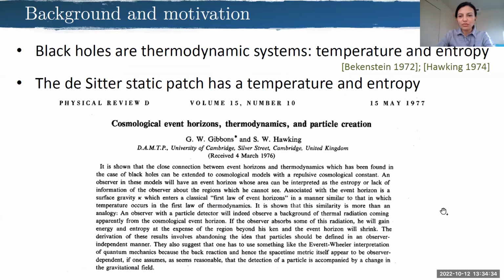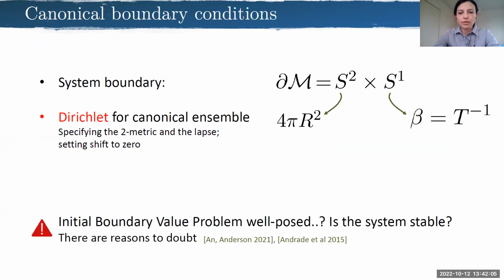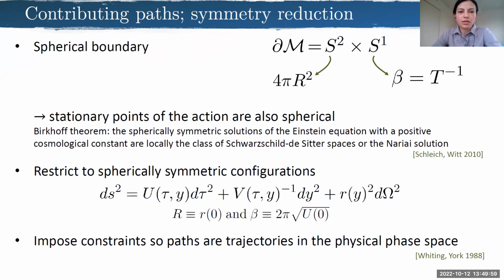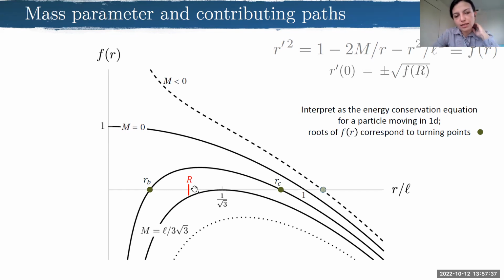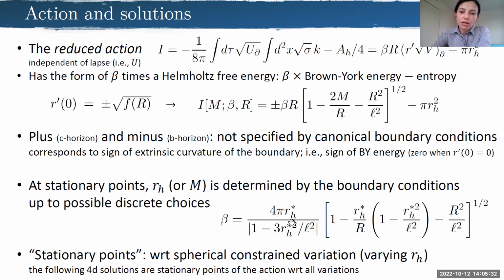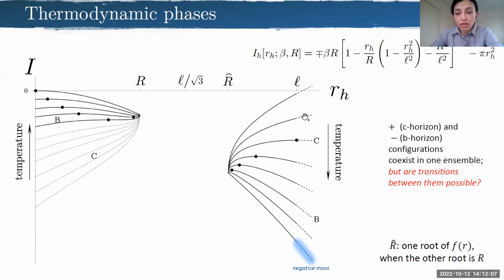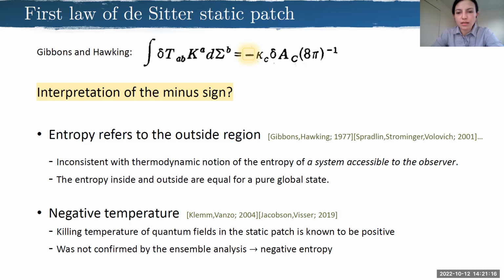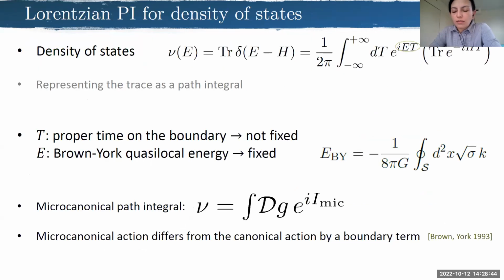Batoul Banihashemi: "Quasilocal thermodynamics of cosmological horizons"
Abstract: The entropy of de Sitter space was derived long ago by Gibbons and Hawking via a gravitational partition function. Since there is no boundary at which to define the temperature or energy of the ensemble, the statistical foundation of their approach deserves further study. To place the statistical ensemble on a firm footing we introduce an artificial “York boundary”, with either canonical or microcanonical boundary conditions, as has been done previously for black hole ensembles. The partition function and the density of states are expressed as integrals over paths in the constrained, spherically reduced phase space of pure 3+1 dimensional gravity with a positive cosmological constant. In the first part of my talk I briefly discuss issues related to the domain and contour of integration in the path integral, explain thermodynamic phases and (in)stability, and mention an evolving reservoir model that can stabilize the cosmological horizon in the canonical ensemble. In the second part of the talk I turn to the Gibbons-Hawking first law for the static patch of de Sitter space, according to which the entropy of the cosmological horizon is reduced by the addition of Killing energy. This raises the question how the thermodynamics of the static patch should be understood. I argue that the confusion arises because of a mistaken interpretation of the matter Killing energy as the total internal energy, and the puzzle is resolved when a proper thermodynamic ensemble is specified, again by introducing a system boundary. Finally, I explain how in the shrinking boundary limit the first law as well as the Gibbons-Hawking partition function on the 4-sphere is understood.